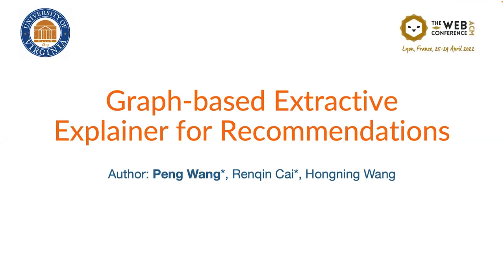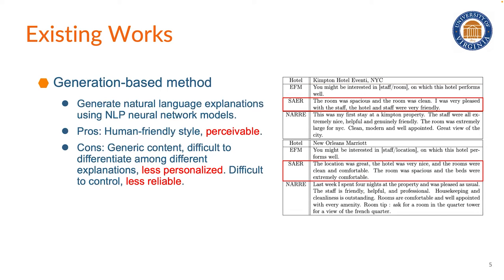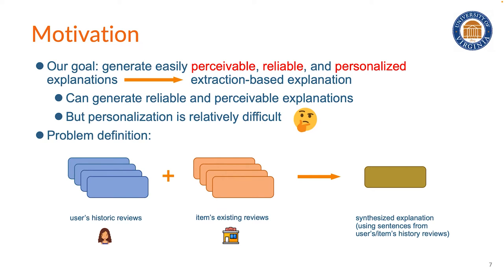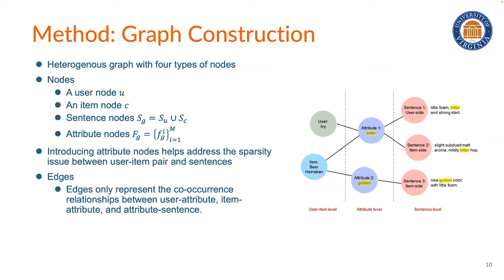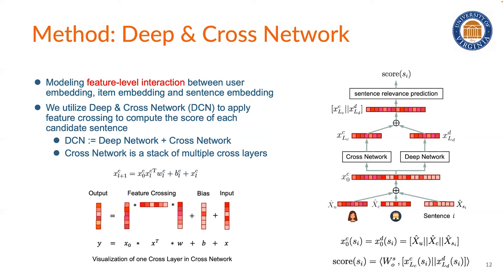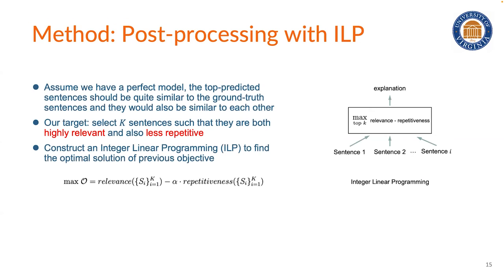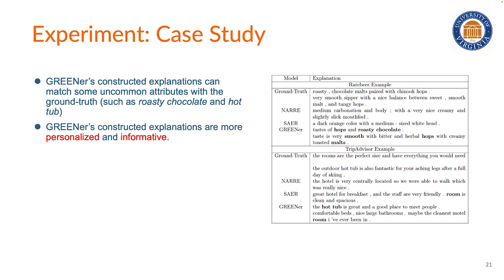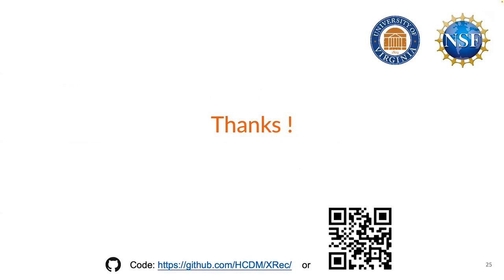Graph-based Extractive Explainer for Recommendations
User Modeling, Personalization and Accessibility: Explainability and Privacy